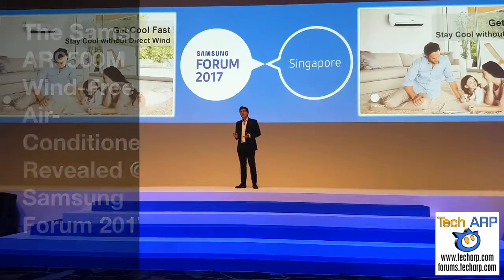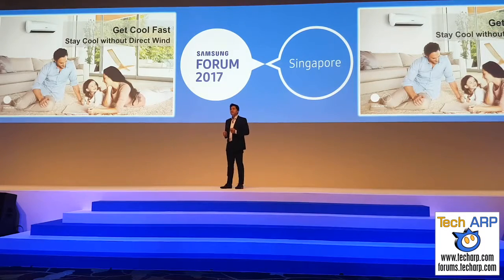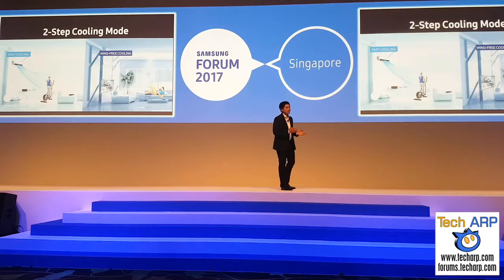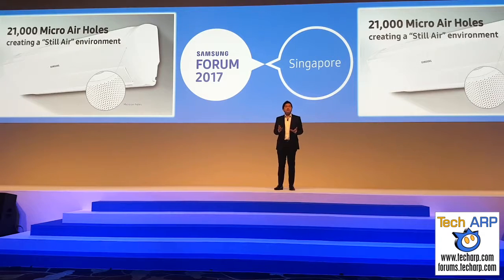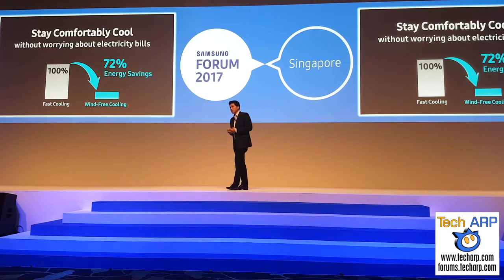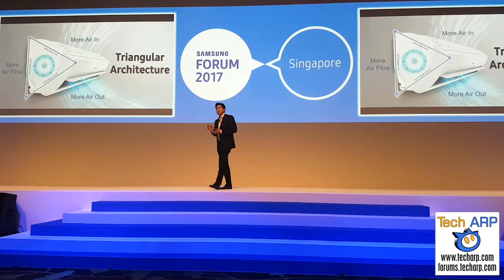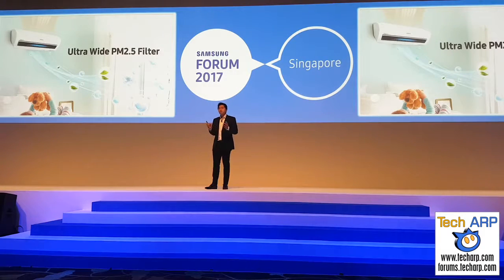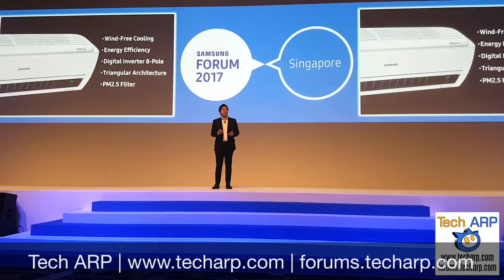Intoducing Samsung Wind Free Air Conditioner..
Samsung Introduce New Wind Free Air Conditioner in Singapore...Here bit a glance.